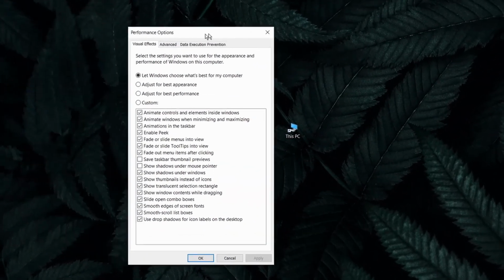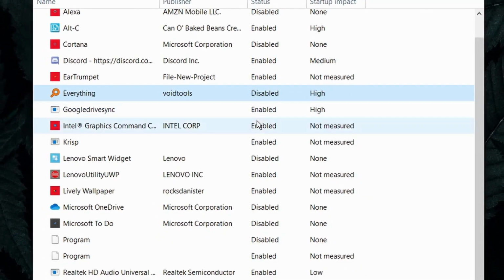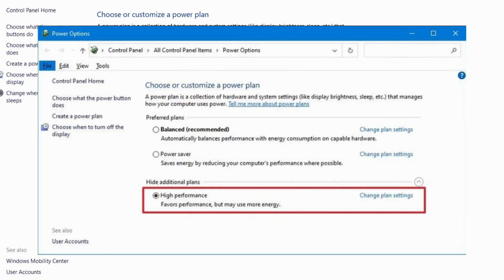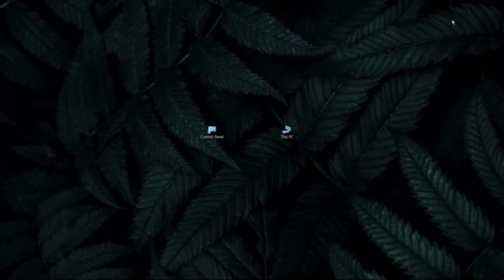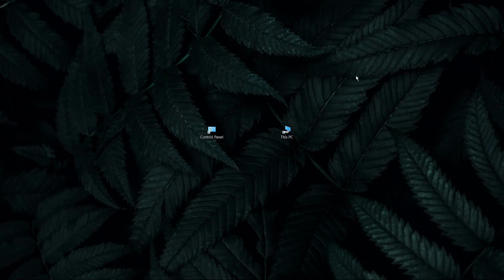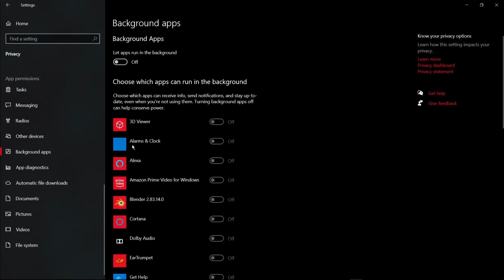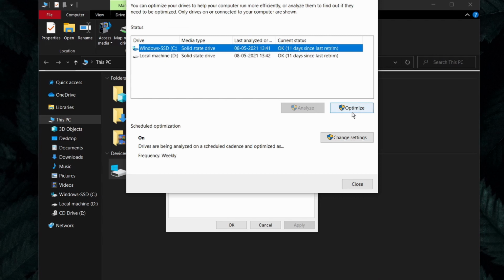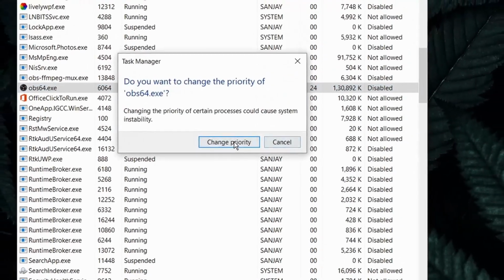How to make Windows 10 faster? | 10 tips to increase your pc speed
Looking to speed up a slow laptop/PC. We hope this video will help you to solve it. It is certain that all laptops and PCs will experience slower speeds at some time in the future. Slow speed of the pc/laptop will end up creating a mess to your work and it is also irritating. Here is a  permanent solution to all your worries of why your pc/ laptop slows down.

In this video,  We will see 10 tips and tricks and also a bonus tip for you to save your pc/laptop.  In the end of the video you will have a clear idea to boost up your laptop/pc. In a short period of time your pc/laptop will turn into a new model. Follow these tips and tricks, to save you a lot of time and stress.These minor adjustments may not seem like they will speed up your computer performance, but combined they can make it possible to keep your PC functional for a number of years.Let's make a  huge difference in your pc/laptop.

 0:00 - Intro
0:57 - Uninstalling Unnecessary programs
1:42 - Disabling Visual effects
2:42 - Stop Startup Programs
3:42 -  Adjust your Power settings
4:54 - Turn off Search Indexing
5:49 - Run a Disk cleanup
6:40 - Stop Background Apps
7:14 - Stop Tray Programs
7:40 -  De-Fragment your Hard drive
9:05 - Restart
9:23 - Bonus tip

Helllo guys! if you are new to this channel? Get to know about us. We personally love technology so much.

YOU CAN FIND US IN ⇒
INSTAGRAM : Coding diaries (@coding_diaries) • Instagram photos and videos